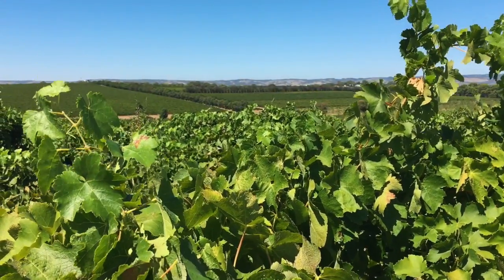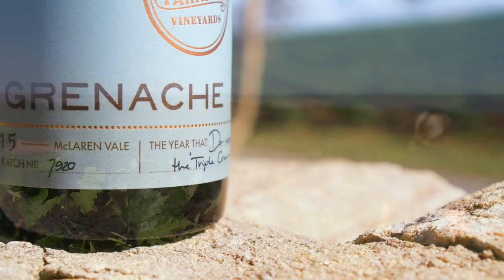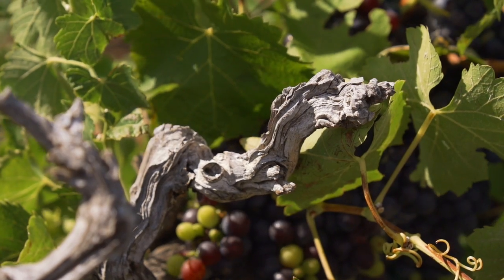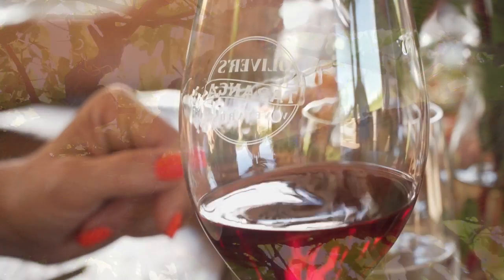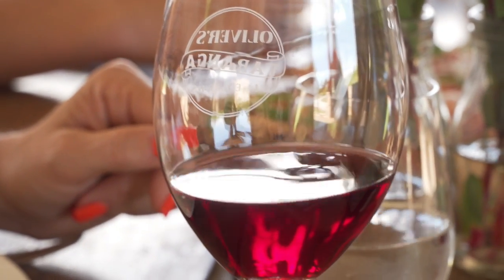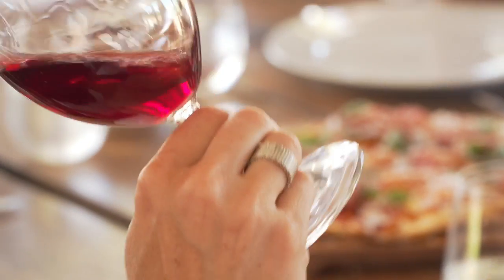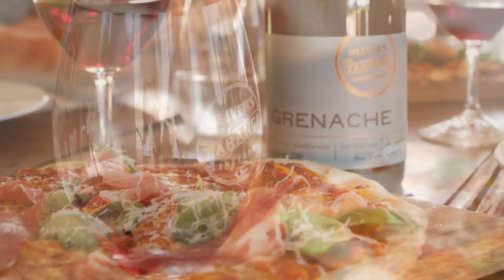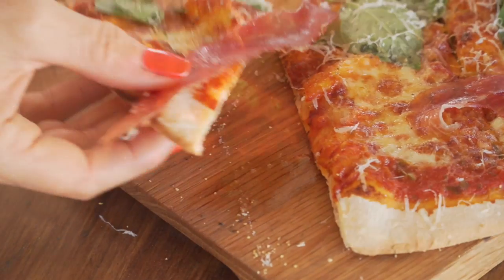Oliver's Taranga Small Batch Grenache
Lovely acidity and freshness, sweet fruited
and crunchy tannins. Fresh and vibrant.
Perfect with wood oven pizzas or a
charcuterie plate!